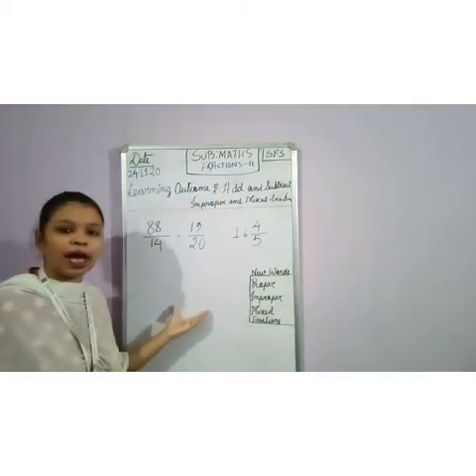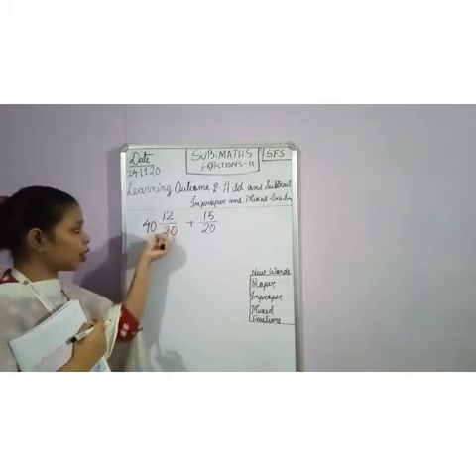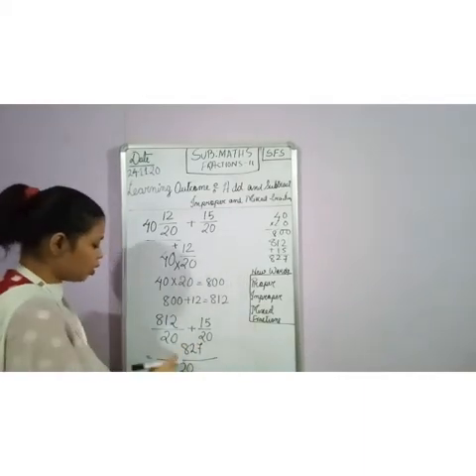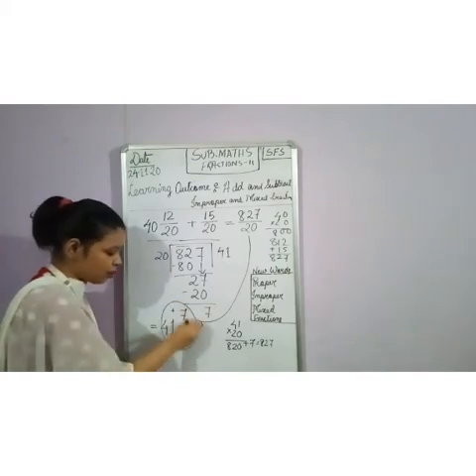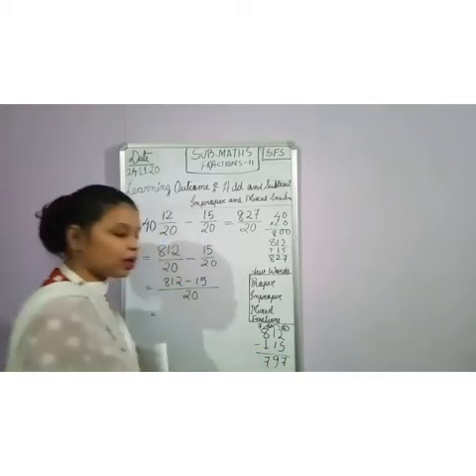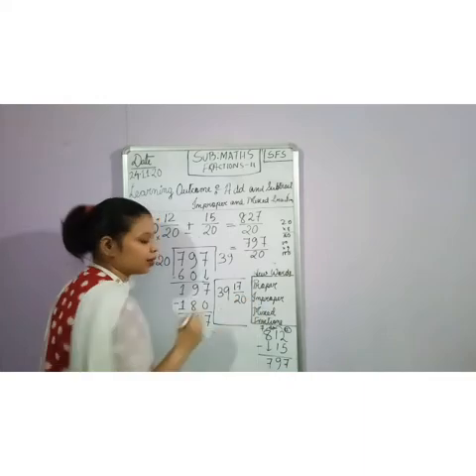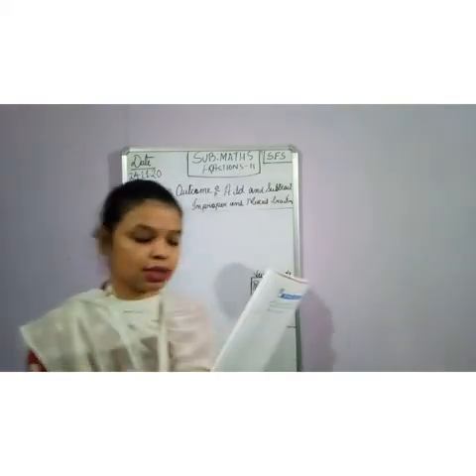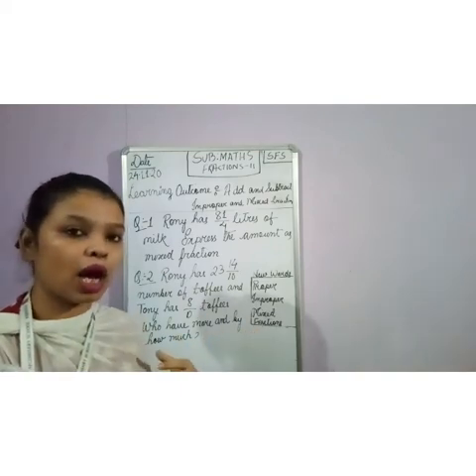Solving improper and mixed fractions by adding or subtracting Class-4(B) Date-24/11/20